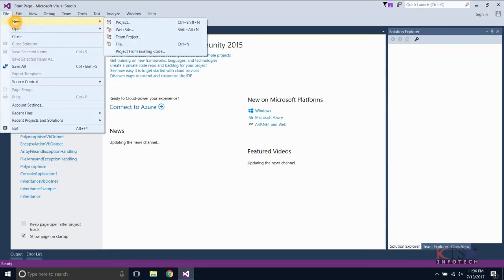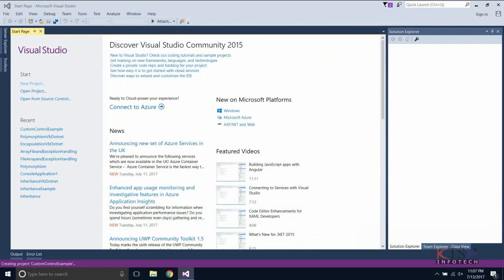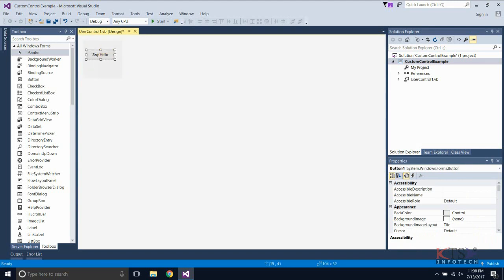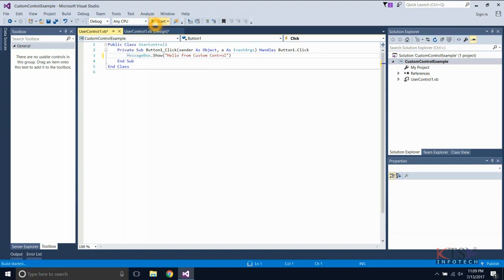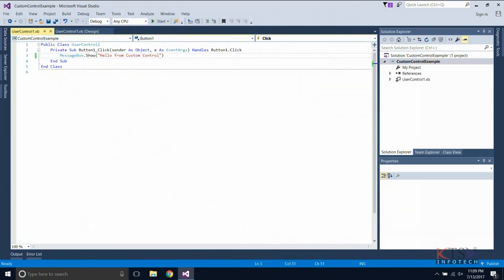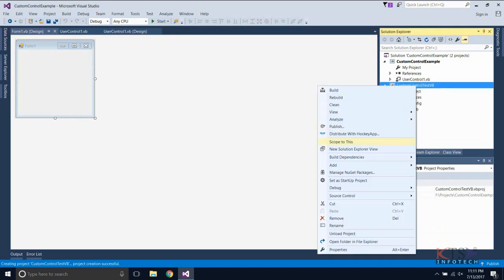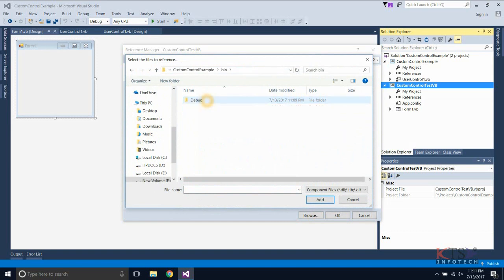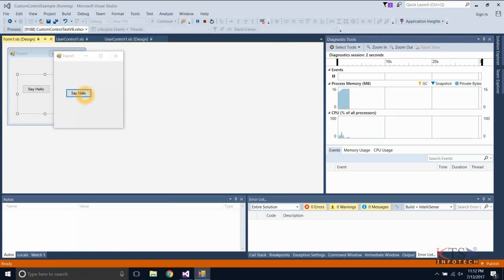Tutorial 7 | Creating .Net Components in VB.NET